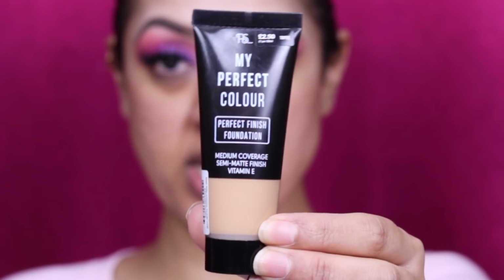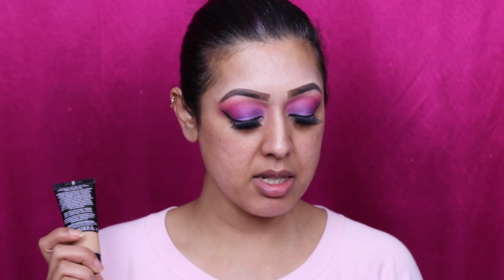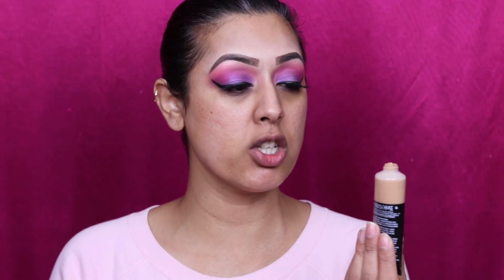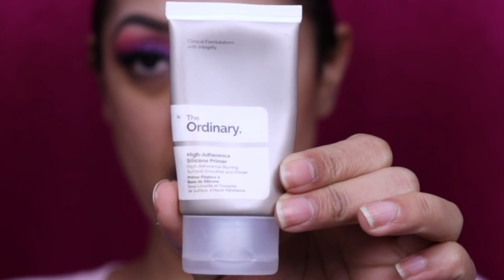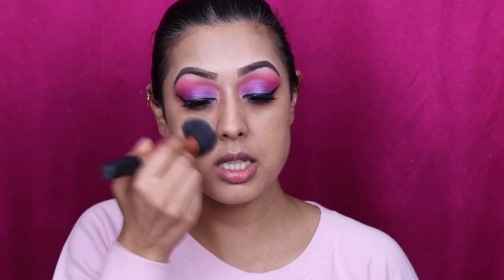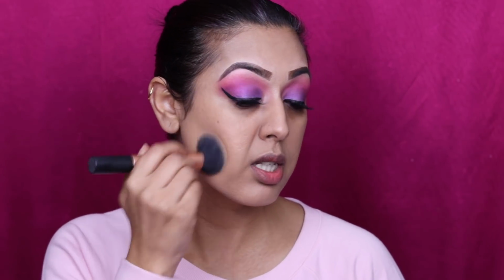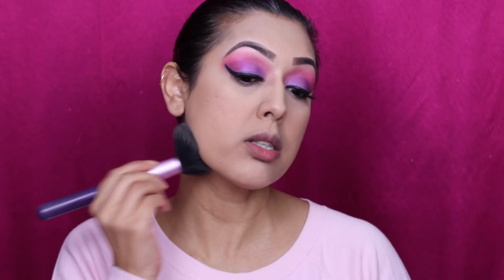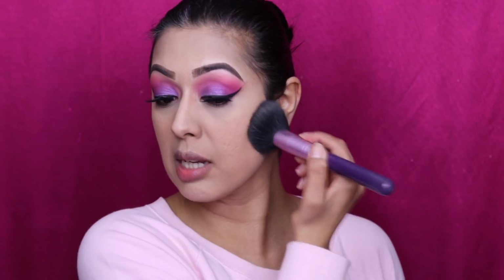REVIEW & Demo Primark £2.50 My Perfect Colour Perfect Finish Foundation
This is the cheapest foundation I have ever tried at £2.50! The Primark  My Perfect Colour foundation comes in a whopping 16 shades and gave me some very surprising results.

My shade is Toffee.

I ran a Half Marathon in September and I'm raising money for a refrigerated 'cuddle cot' to help grieving parents after the loss of a baby. Please help me to raise the funds here!

Im wearing Huda Beauty Video Star liquid lipstick